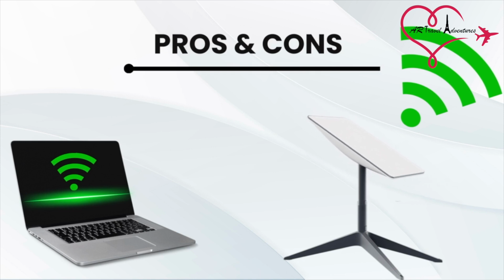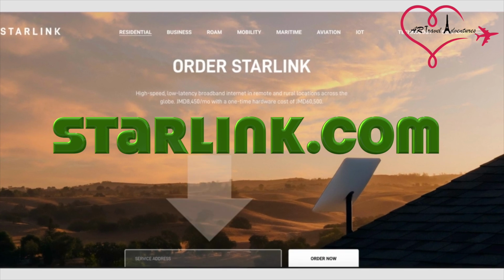Starlink Review| Unboxing Installation & Testing | Jamaica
Hello Everyone!

Today's Video features the unboxing, DIY installation and testing.

Book a Travel Advisor for your upcoming vacation,